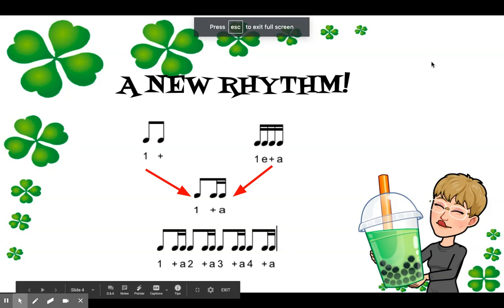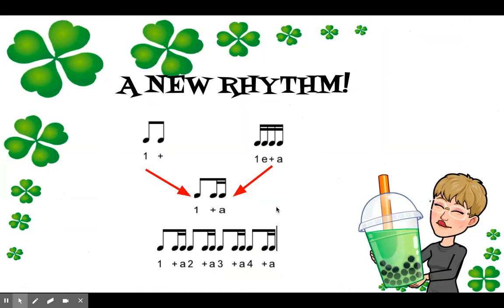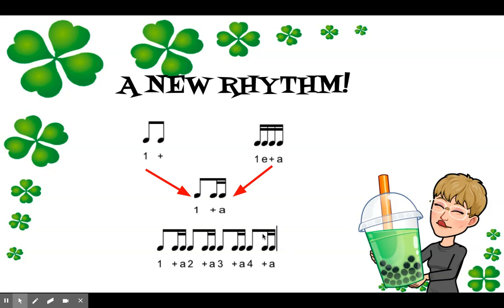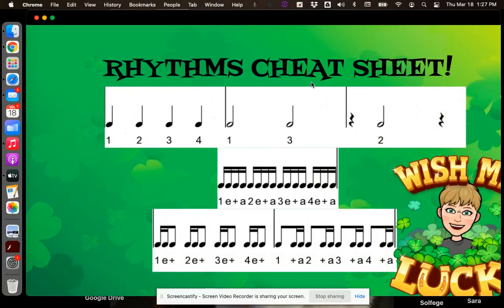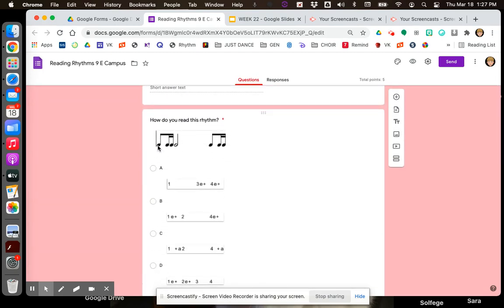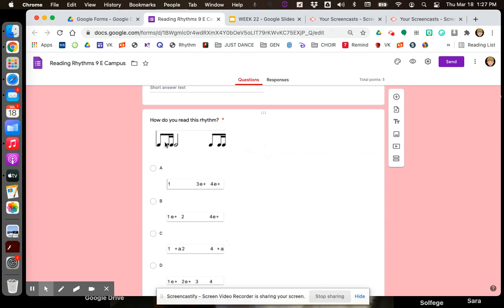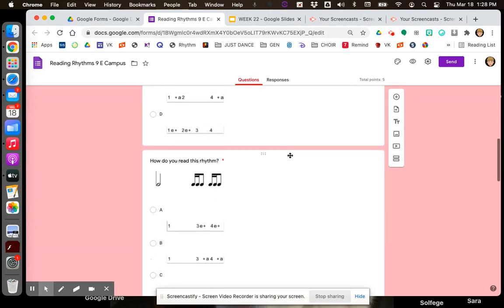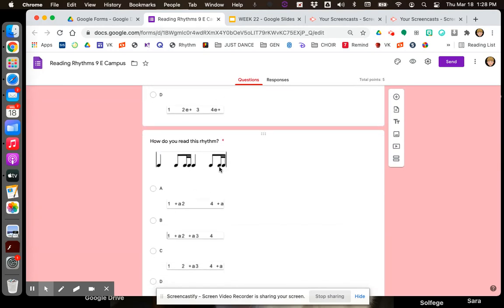Reading Rhythms 9 Video